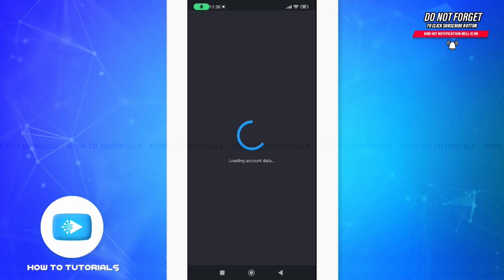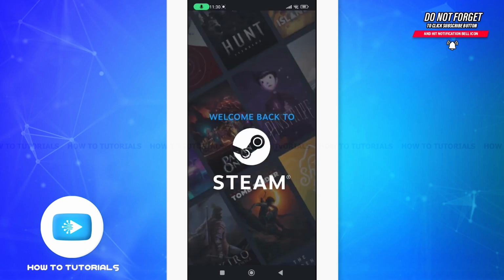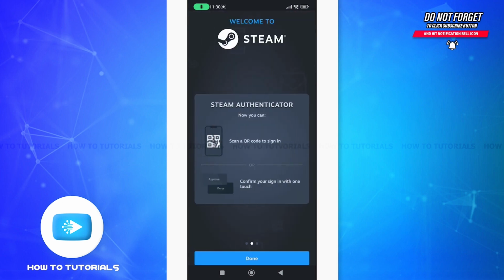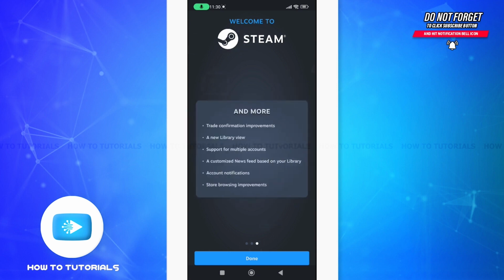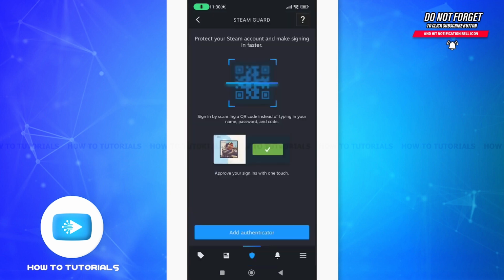How To Login Steam Account 2023 | Steam App Sign In Help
"How To Login Steam Account 2023 | Steam App Sign In Help | Login To Steam" - A Video Guide by How To Tutorials.

A tutorial video for the process to login Steam account.